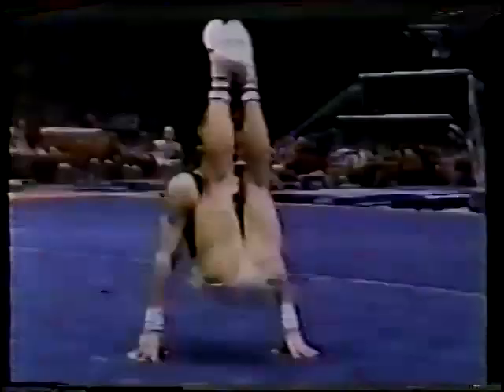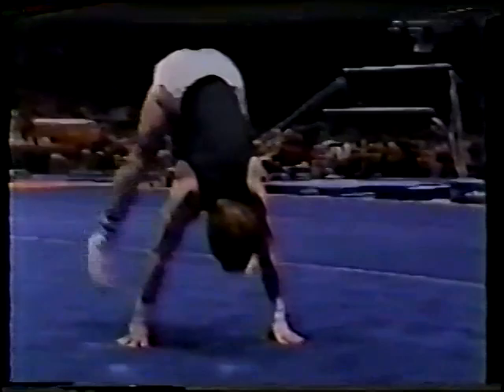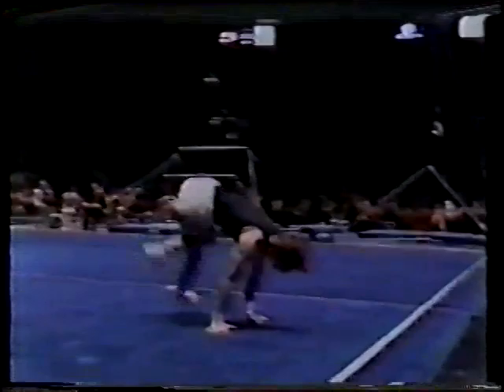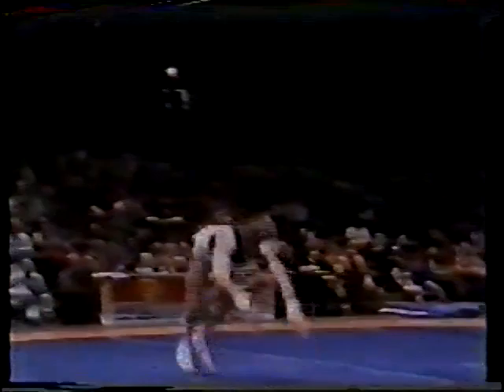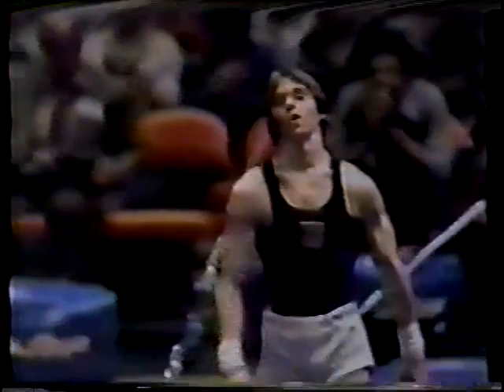Kurt Thomas Floor Exercise 1978 American Cup Finals